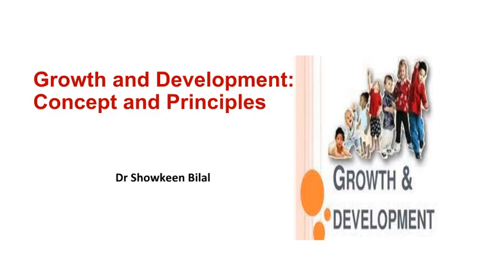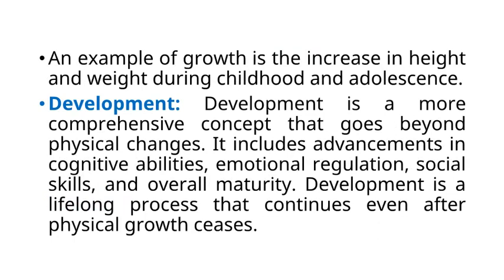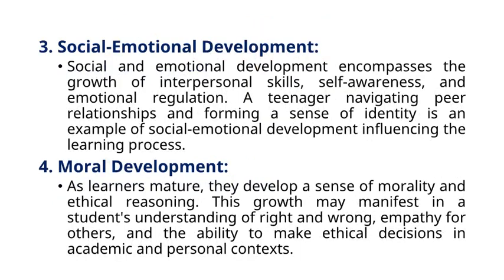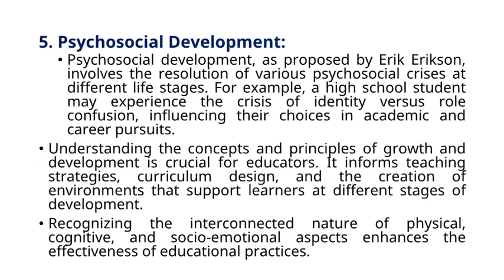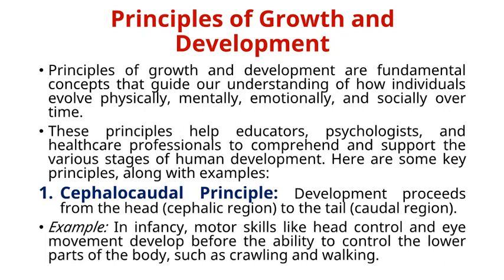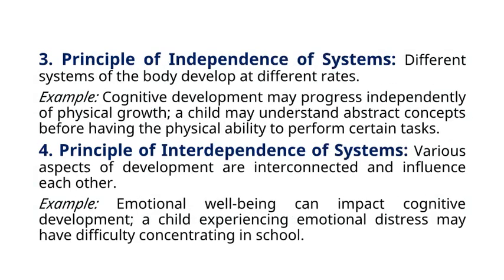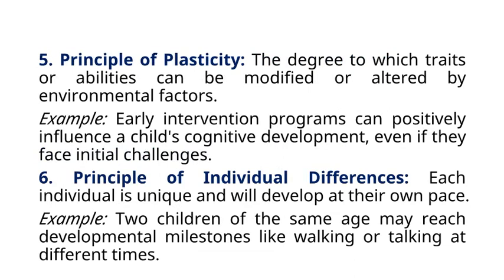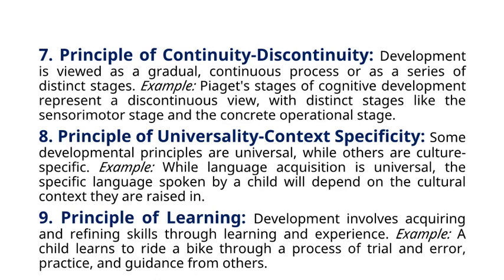Growth and Development: Concept and Principles.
UGC​
 NET Exam
net jrf
net education
ugcnet education
net education
M.Ed.
B.Ed.